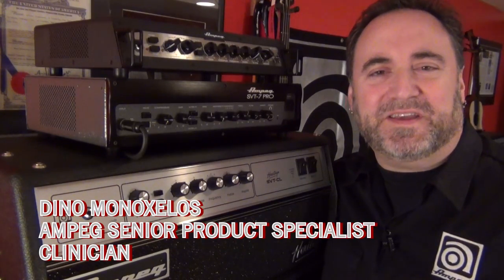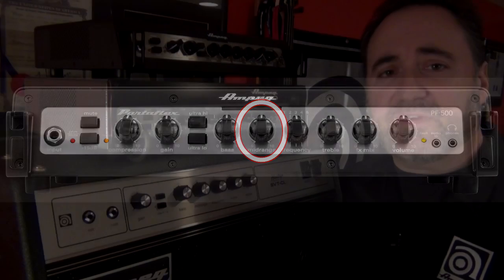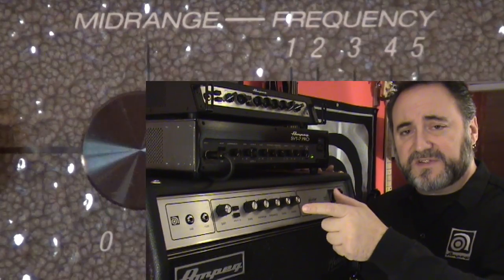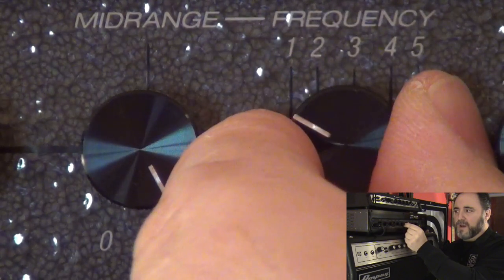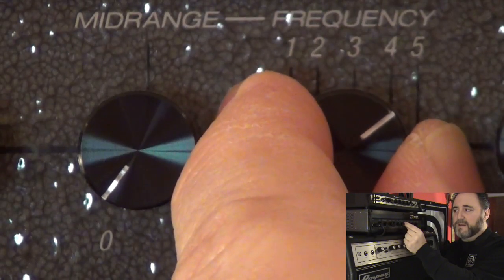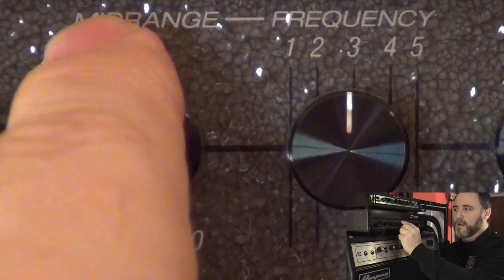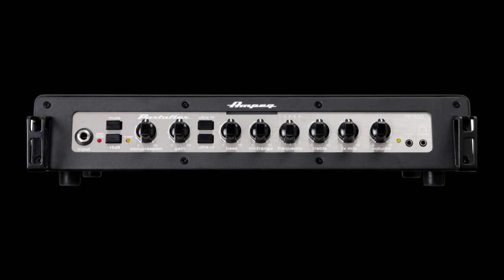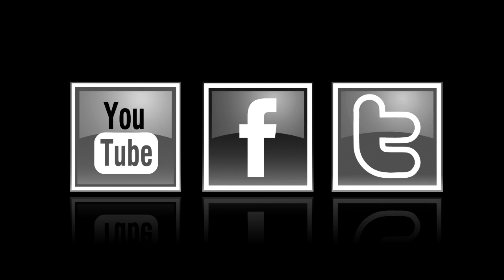Tips and Tricks - Ampeg 5-Position Midrange Control for SVT, SVT-PRO and PF Series Heads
The Ampeg 5-position midrange control can be found on nearly all SVT, SVT-PRO and PF Series heads.

Dino digs into this awesome tone control so that you better understand its function and how to best use it to dial in your signature Ampeg sound